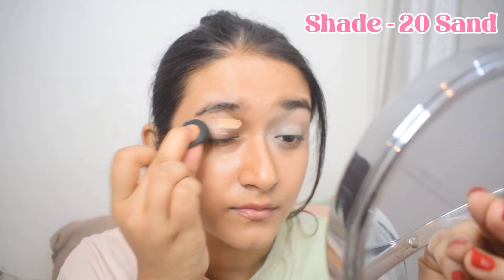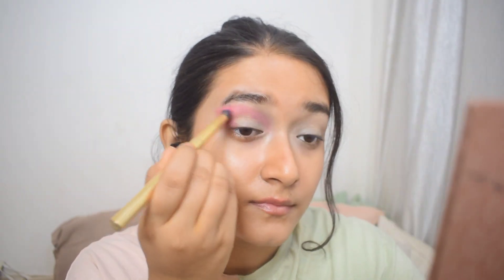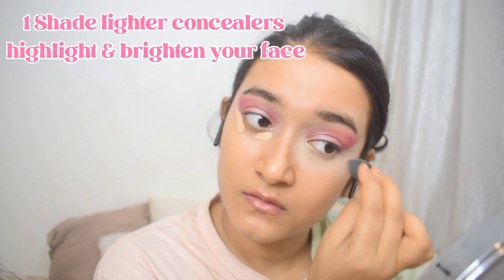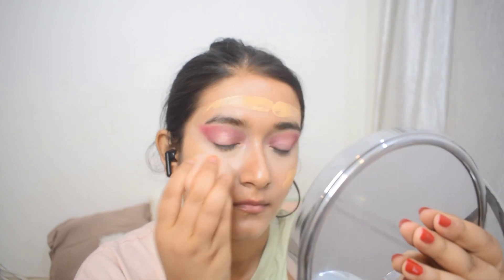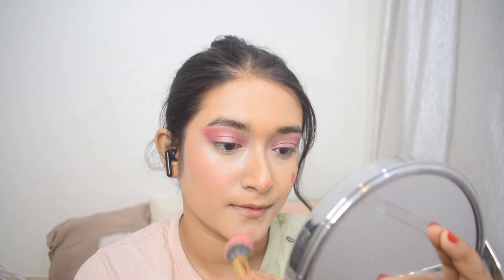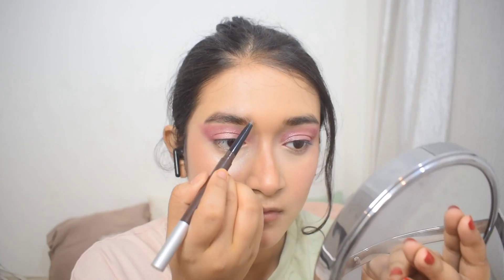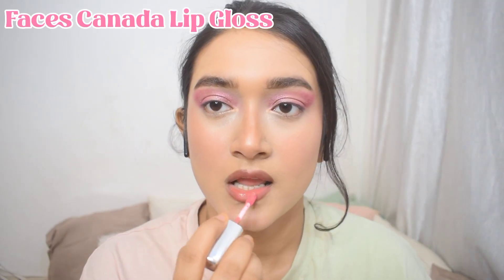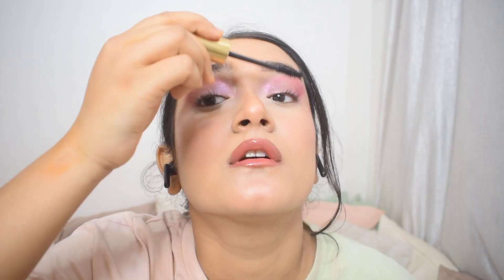Rakhi Glam Makeup Tutorial | Pink Glam Makeup Tutorial for Raksha Bandhan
Hi everyone in today's video I'm going to show you guys a Pink Neutral Glam Makeup Look. This is a Festive Season Look (One of many I'll be doing henceforth for the Festive Season) I did especially for Rakhi. Since Raksha Bandhan is almost here so this is a Full Glam Day look for Rakhi. You can wear this to parties or for a day out with your friends and siblings.

• Link to everything I'm using -

1. Maybelline Fit Me Concealer

2. Revolution New Neutrals Eyeshadow Palette

3. Mars Take a Glow Primer

4. Lakmé 9-5 Foundation

5. Gush Face Palette
6. Mars Eyebrow Pencil

7. Miss Claire Lip Liner

8. Gush Matte Lipstick

9. Faces Canada Lipgloss

10. Faces Canada Setting Spray

11. Myglamm Mascara

12. P.A.C Eyeshadow Brush (Similar)

13. Mars Brush Set

14. Mars Eyeshadow Brush

15. Eyeshadow Brush Set

16. Mars Blush Brush

17. Plush Beauty Blender

18. Pencil Brush

• Link to everything I've shown at once

• Tags - Festive Makeup Look, Festive Season Makeup Tutorial, Raksha Bandhan Makeup Look, Glam Makeup Look for Rakhi, Pink Glam Makeup Tutorial for Rakhi,

• Hashtags -